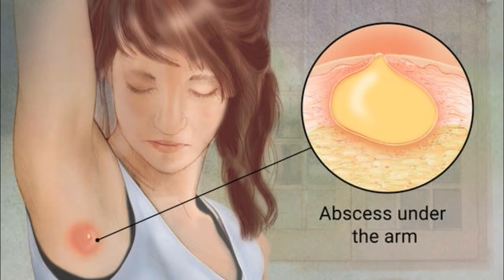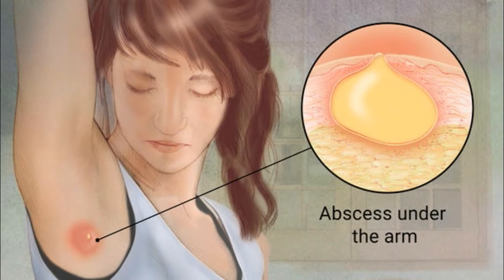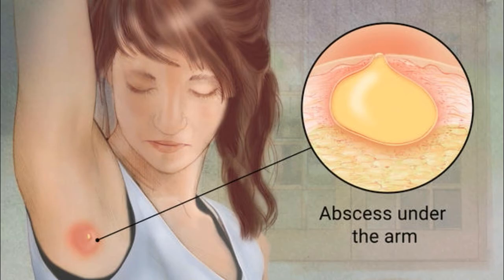Abscess Causes Symptoms and Treatments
Causes Symptoms and Treatments of Abscess